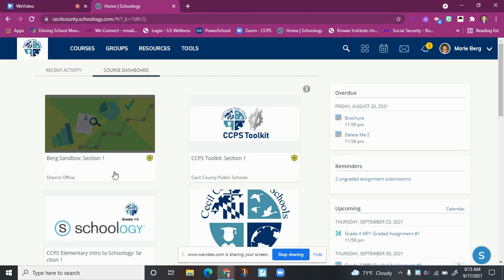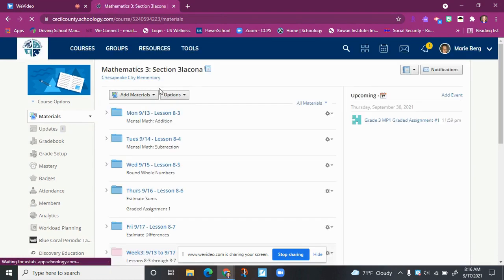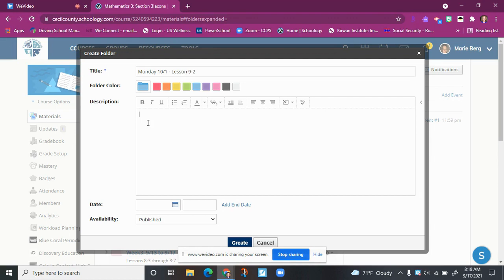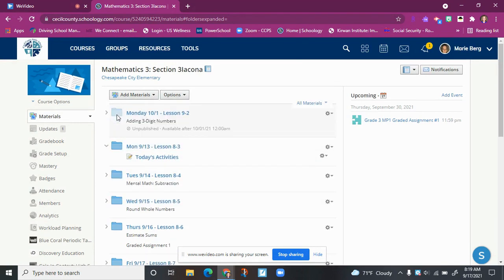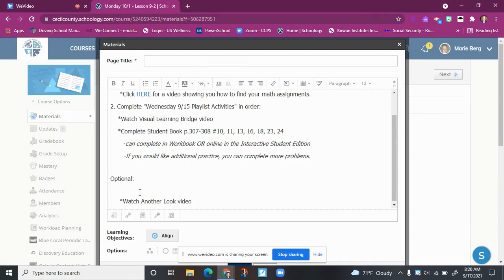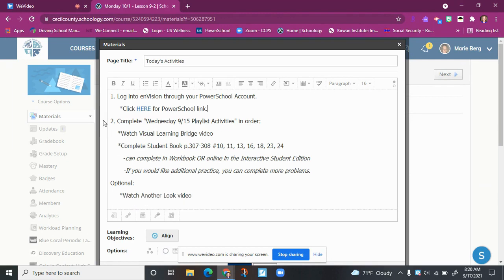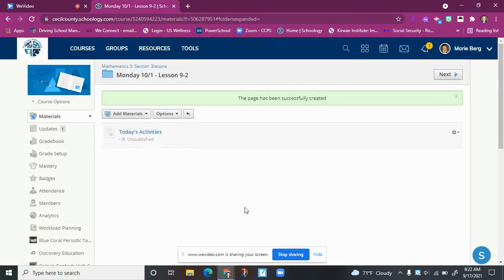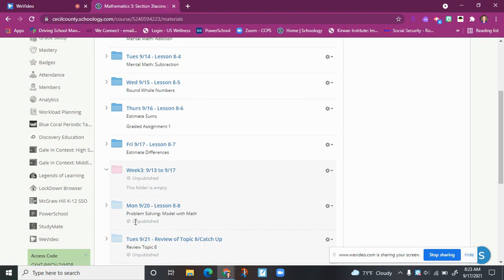Long Term Sub - Schoology folders